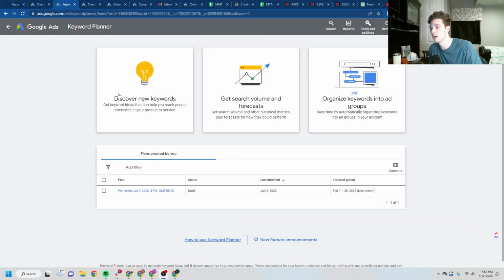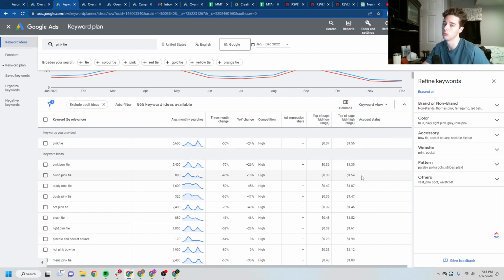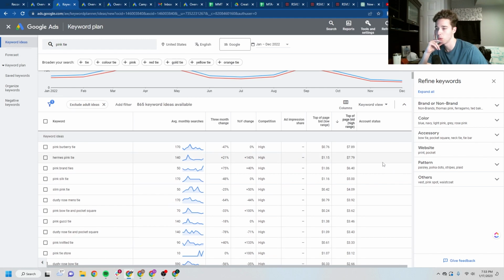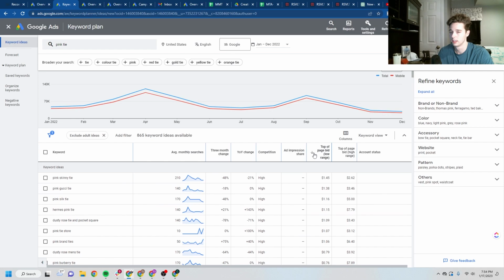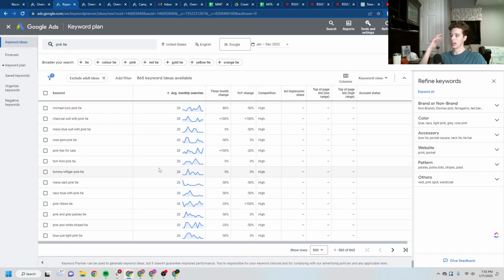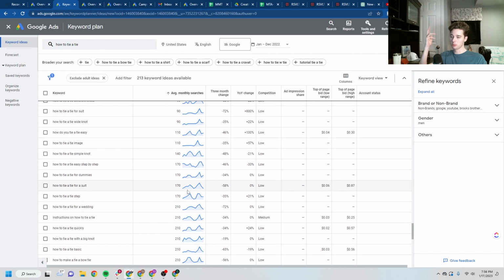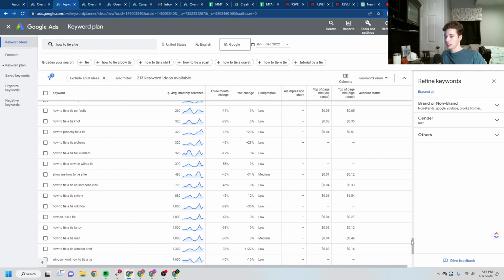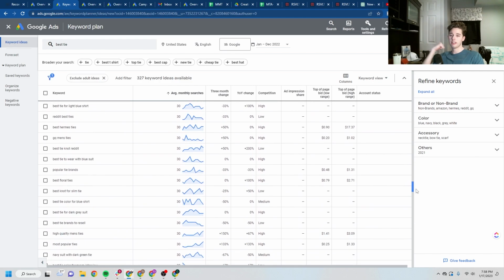How To Do Keyword Research For FREE [2023 Google Keyword Planner]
In this tutorial, we will be showing you how to use Google Keyword Planner to find the best keywords for your website or business. Whether you're a beginner or an experienced marketer, this video will provide valuable insights on how to use this powerful tool to research and optimize your keywords for search engine rankings. From understanding the metrics to identifying long-tail keywords, we will be covering everything you need to know to boost your website's visibility and drive more traffic. Don't miss out on this must-watch video for any digital marketer looking to improve their SEO strategy.